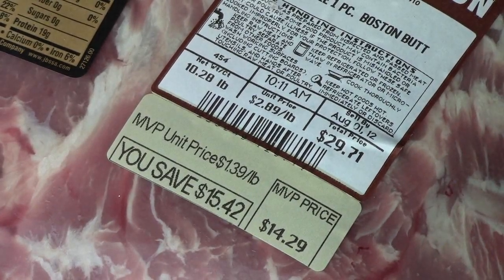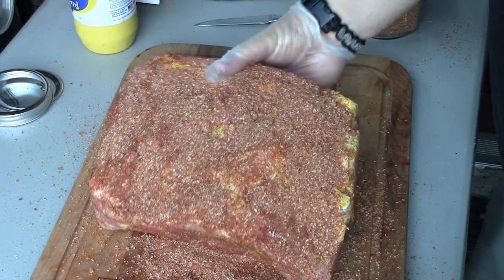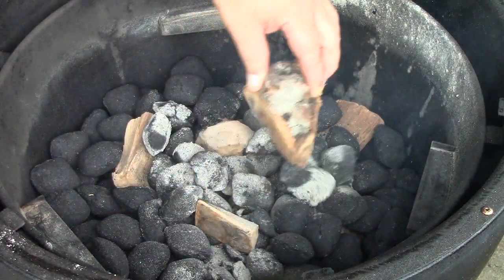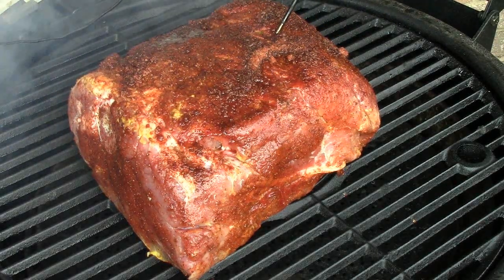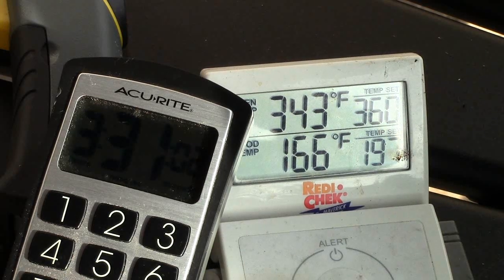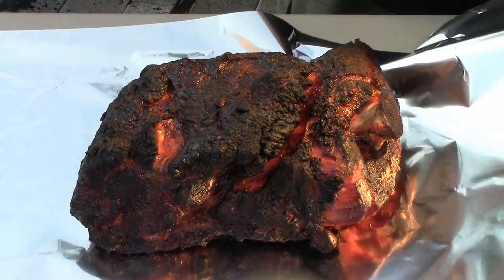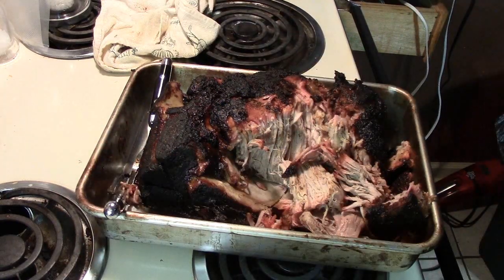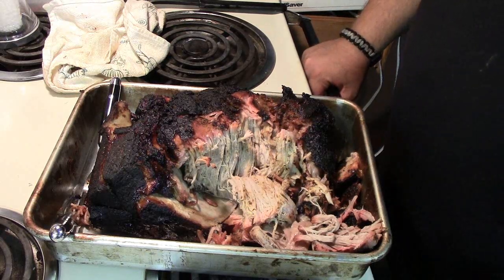Hot and Fast Boston Butt on the Char-Griller Akorn Kamado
I finally decided to try cooking a Boston Butt with the hot and fast method.  So, this afternoon I fired up my Char-Griller Akorn Kamado and slowly let the temperature rise to 280° before I put the meat on.  Once it was on, I let the temp rise up to nearly 350°.  I was pretty amazed that the meat was ready after five hours flat!  Here is the time and temperature data from this cook:

00:00 - Grill 280° Meat 43°
00:30 - Grill 286° Meat 57°
01:00 - Grill 334° Meat 82°
01:30 - Grill 342° Meat 106°
02:00 - Grill 345° Meat 126°
02:30 - Grill 346° Meat 142°
03:00 - Grill 347° Meat 155°
03:30 - Grill 343° Meat 166°
04:00 - Grill 357° Meat 176°
04:30 - Grill 351° Meat 186°
05:00 - Grill 350° Meat 195°

I rested it for two hours, then pulled and tasted it... it was excellent!

Copyright Info:

All video in this production, including intro and exit clips was created by John Setzler / Man Cave Meals.  Any music appearing in these videos, whether it be intro, exit, or background music, was created from the royalty free tracks "Blues To Go" or "Cold Metal" included with the Sonicfire Pro 5 plugin for Adobe Premiere Elements version 8 and version 10 software.